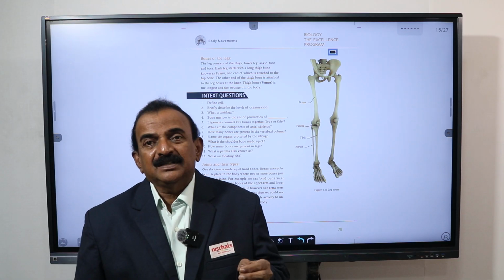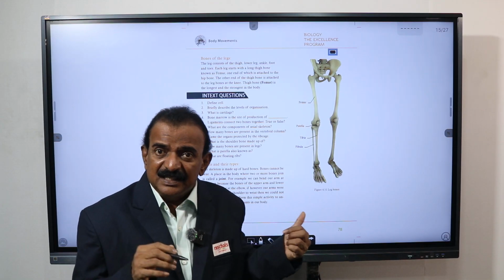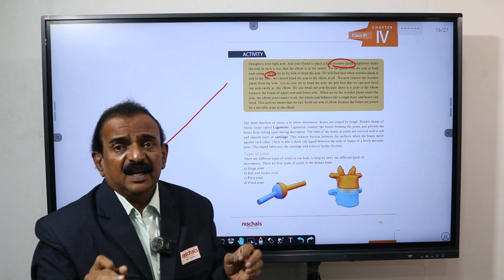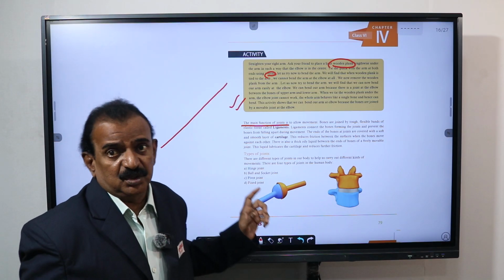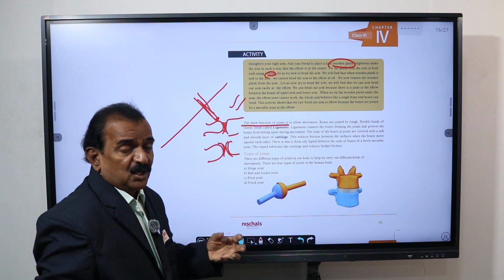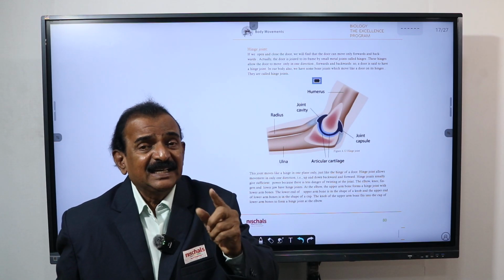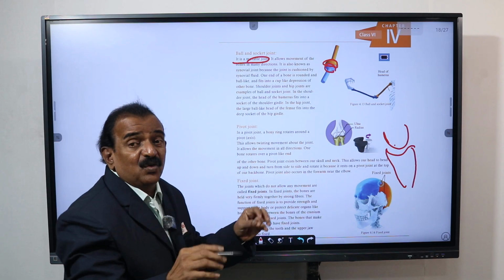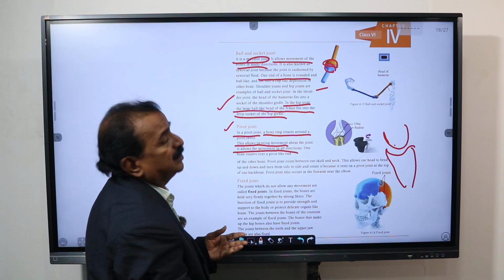Banala Jaya Raj sir explaining joints and their types class VI Biology.